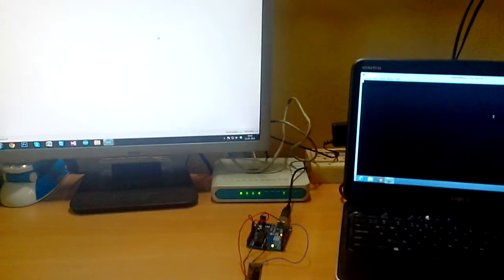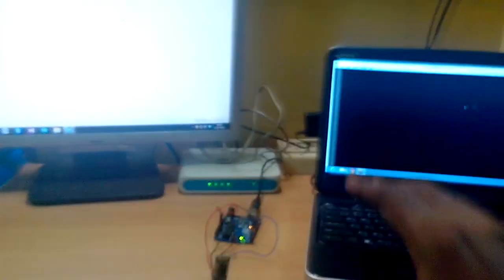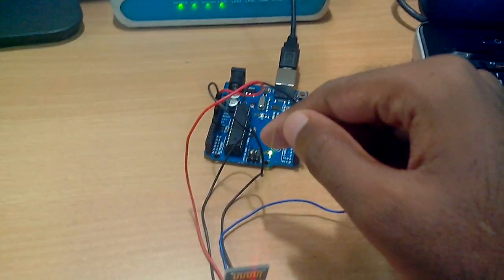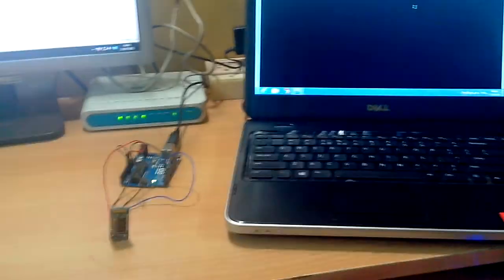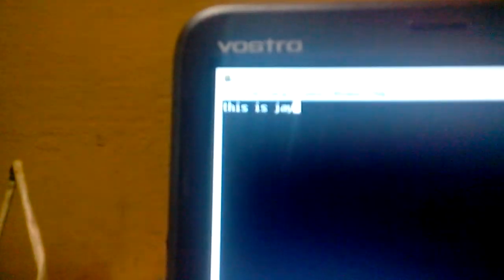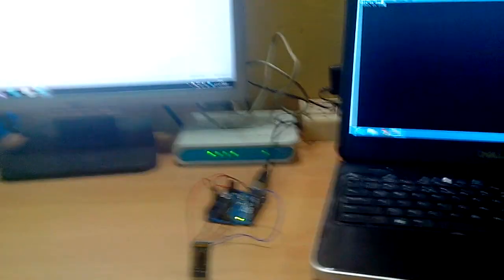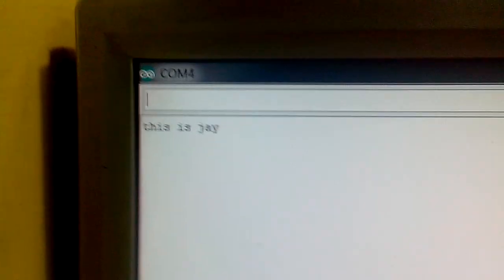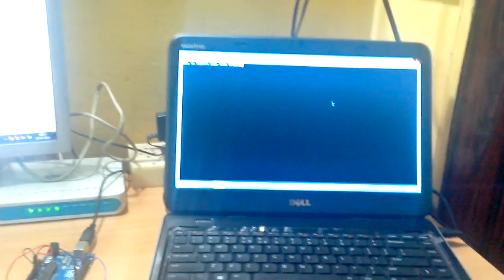Bidirectional Communication over Bluetooth with Arduino UNO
In this video I have shown how I am doing bidirectional communication between Arduino connected with a Bluetooth module and my laptop with Bluetooth in it.